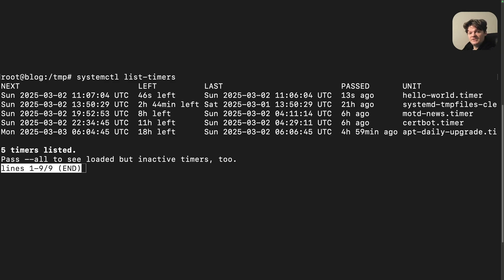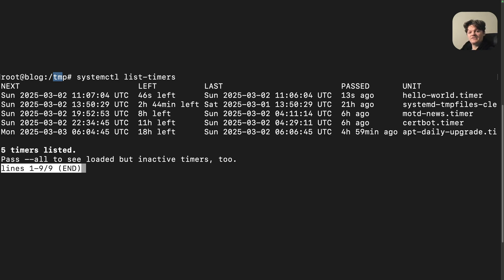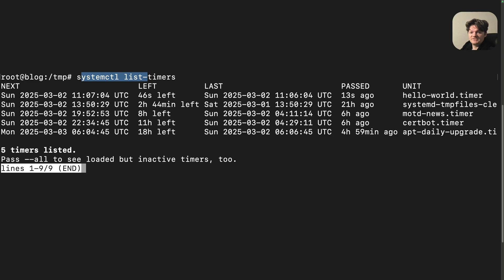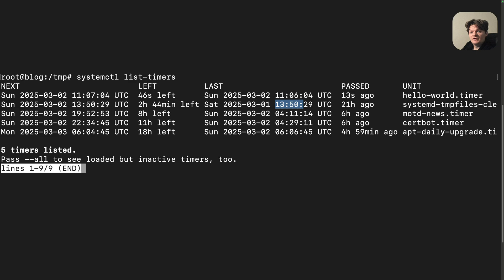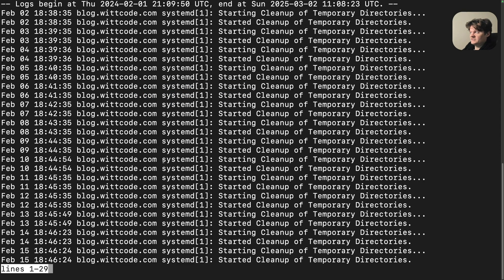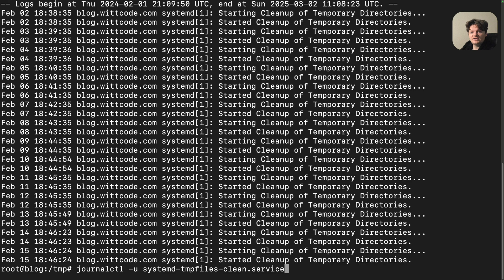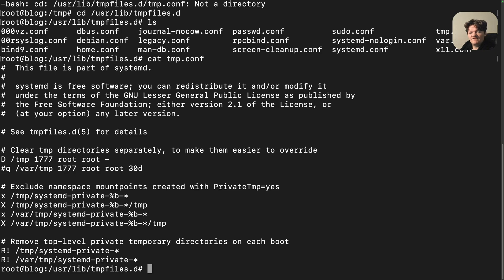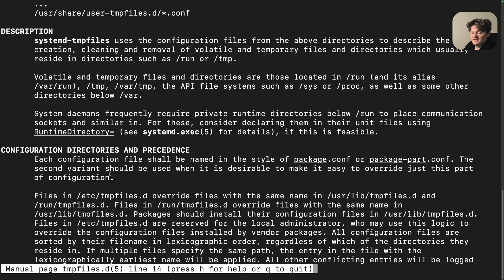Is Your tmp Directory Working?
Learn how the Linux tmp directory works and how to use it. We will go over the systemd-tmpfiles configuration syntax, journalctl logging of clean up events, and more.

⌛ Timestamps
0:00 - tmp Directory
0:27 - Checking tmp Cleaup Status
1:16 - tmp Cleanup Logs
1:46 - Configuring tmp Cleanup